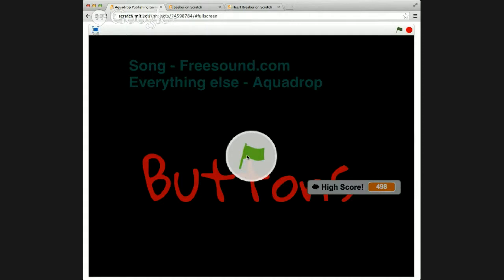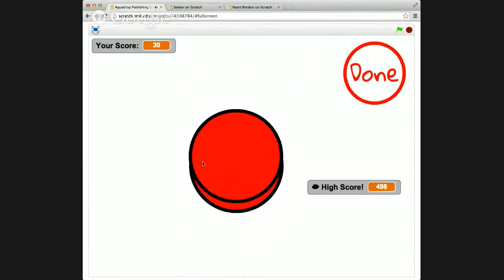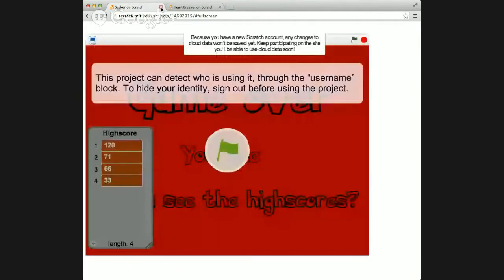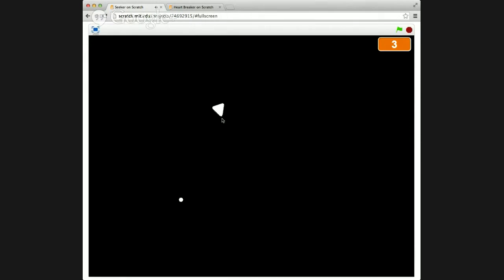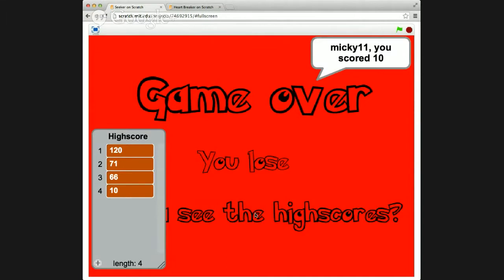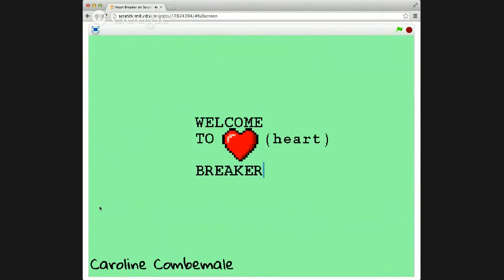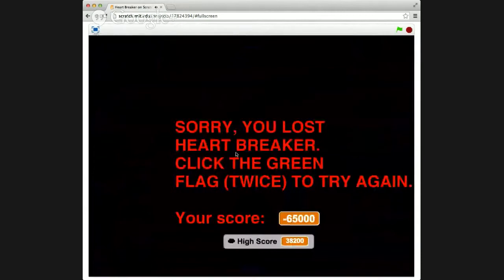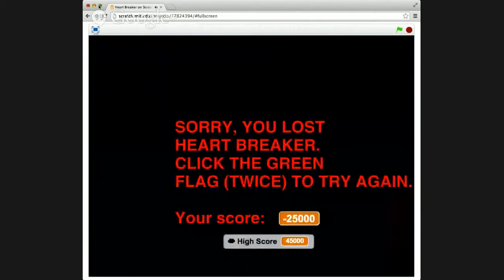Pursuitery: "Coding With Scratch" Game Publishing Show&Tell Geekout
Join this Coding With Scratch challenge for free! Find out more at Pursuitery.com.